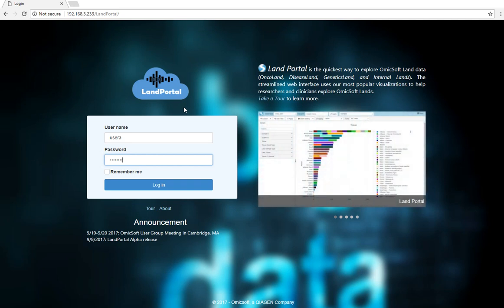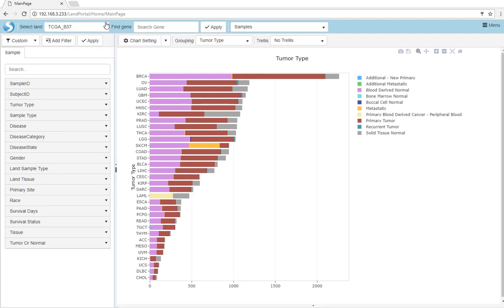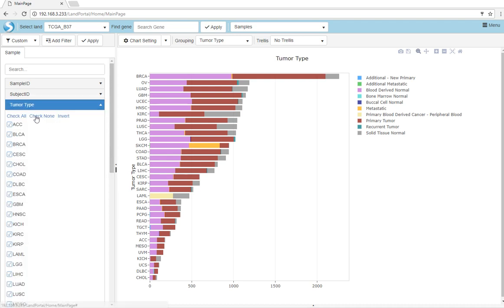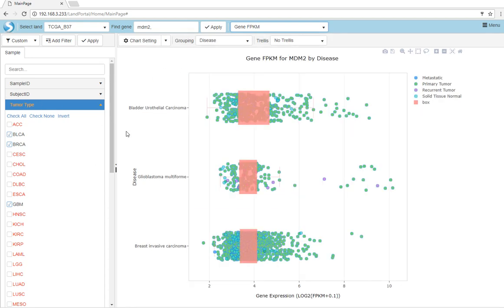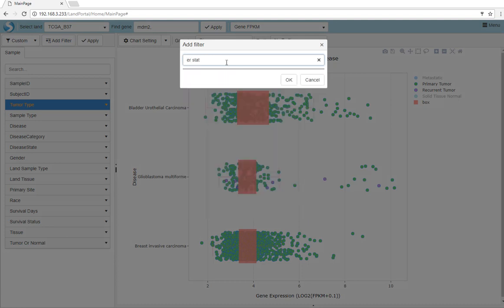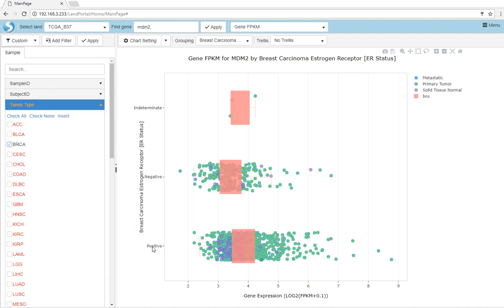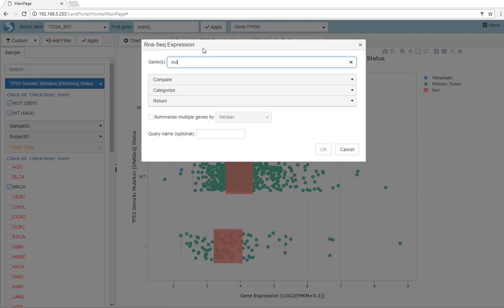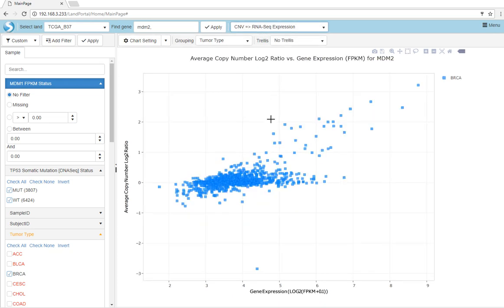LandPortal Introduction (Alpha Release)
Land Portal is the quickest way to explore OmicSoft Land data (OncoLand, DiseaseLand, GeneticsLand, and Internal Lands). The streamlined web interface uses our most popular visualizations to help researchers and clinicians explore OmicSoft Lands